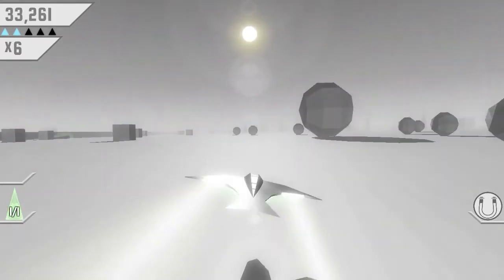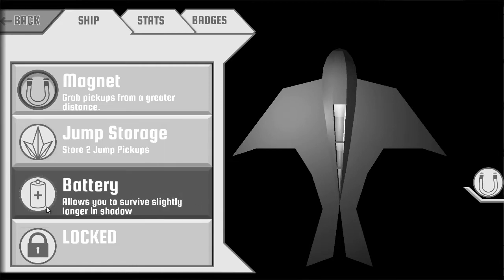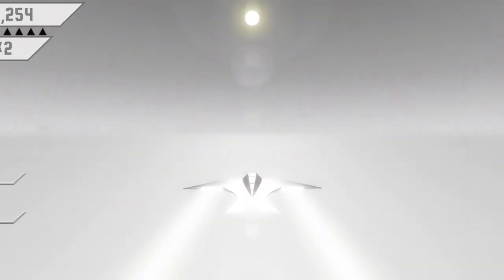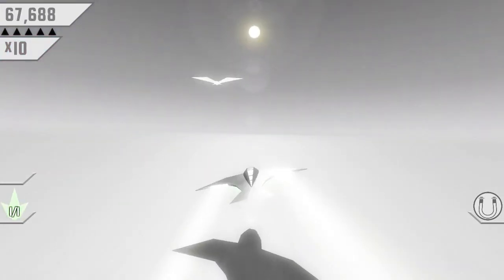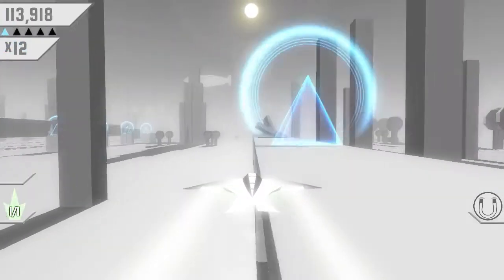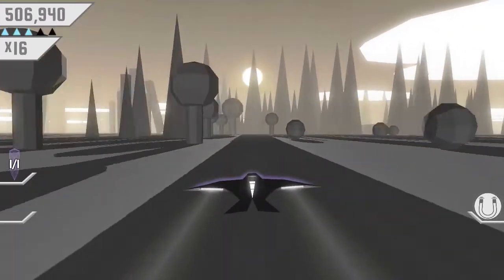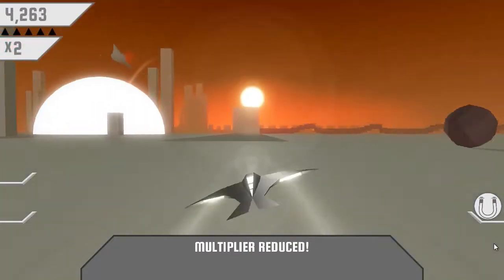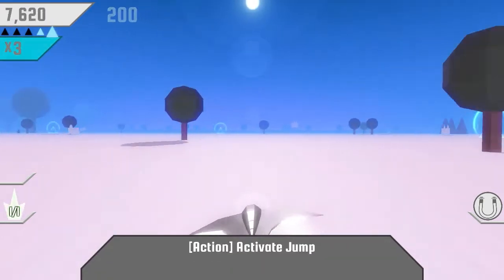Sys Does: Race The Sun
Can I fly faster than the sun? Damn right I can! As long as nobody puts a wall in my way anyway...